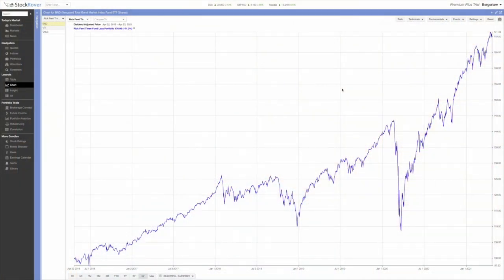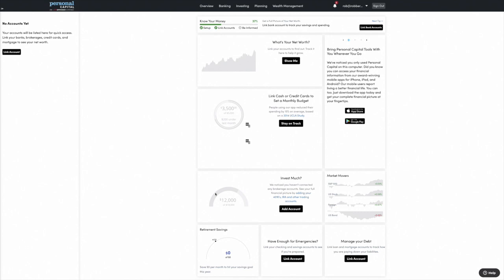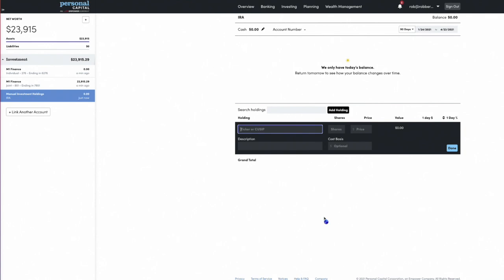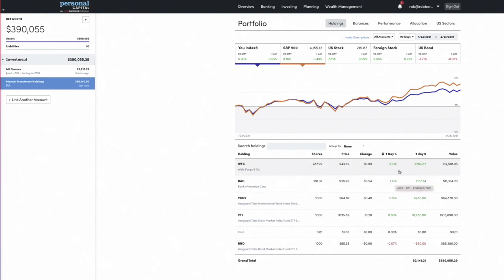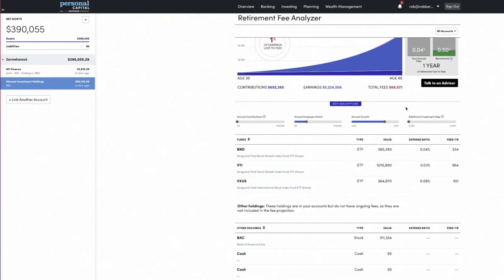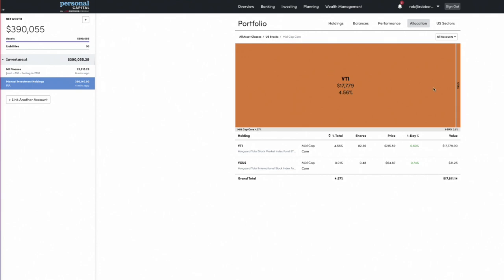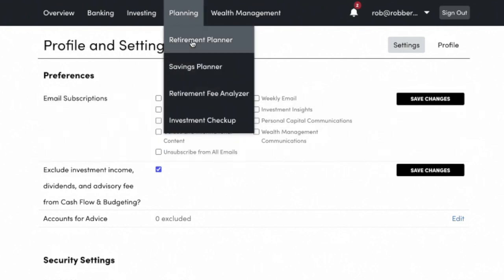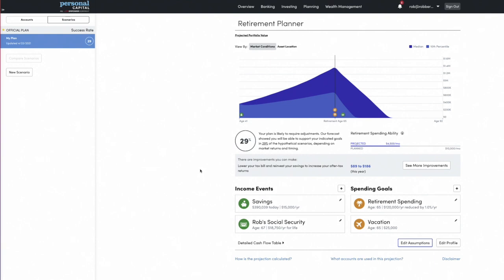How to Track Your Investments | A Demo of the Best Investment Tracking App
How to Track Your Investments⛱ Personal Capital Click "Show More" to see Ad Disclosure

Tools & Resources

0:00 Introduction
1:40 Stock Rover
2:40 Personal Capital
9:40 Tracking Investment Holdings
11:03 Tracking Investment Fees
13:45 Tracking Asset Allocation
17:08 Tool Time

Tracking and monitoring your investments can be a real chore, particularly if you have multiple retirement and taxable accounts. In this video, I'm going to walk through how I use a free tool, Personal Capital, to monitor all of investment holdings, fees and asset allocation.

ABOUT ME